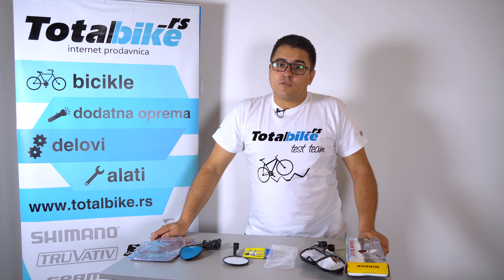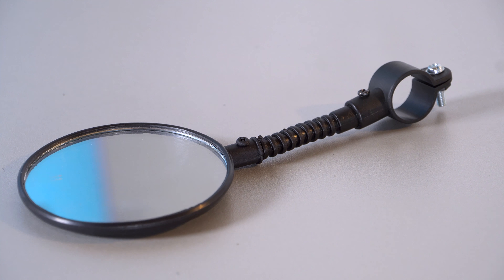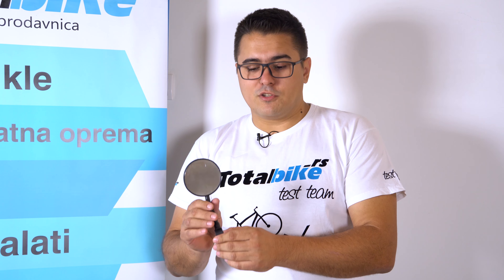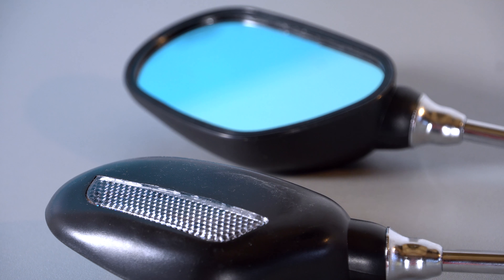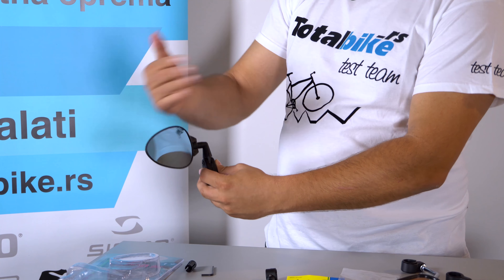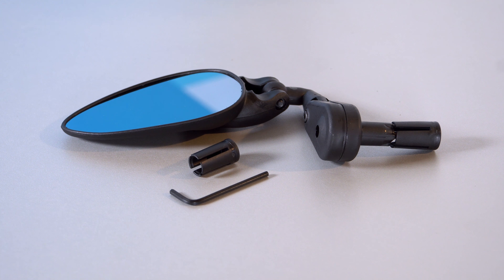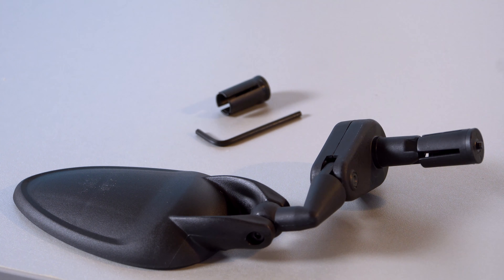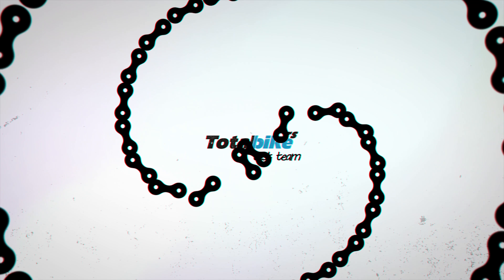Totalbike Vlog 08 - Retrovizori za bicikl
Kako jesen uvek označava kraj jedne i početak nove sezone, tako smo i mi poradili na našem Vlogu. Nova uvodna špica i nov način snimanja donose iskorak u produkciji i kvalitetu samog snimka.

I dalje ćemo praviti klipove u kojima ćemo približavati proizvode iz ponude svima Vama koji nas putem mail-a i telefona pitate o detaljima i koji želite da vidite proizvode pre kupovine.

Osmica je kratak osvrt na par modela retrovizora, vrlo korisan dodatak u srednama sa gustim saobraćajem.

Ako imate proizvod koji bi hteli da vidite ovim putem, slobodno ostavite šifru artikla u komentarima.